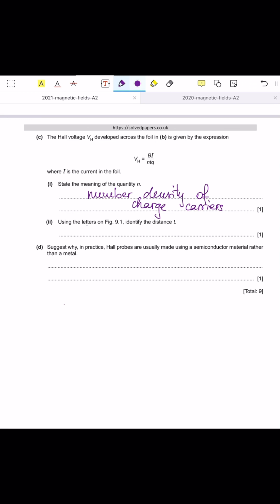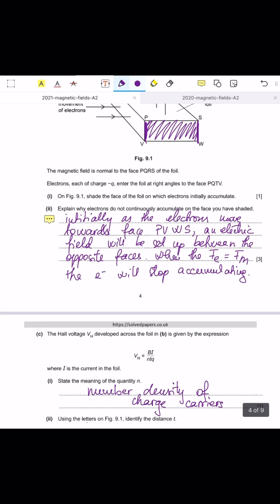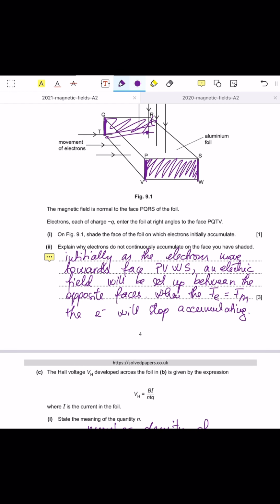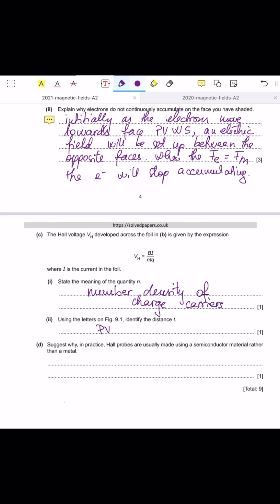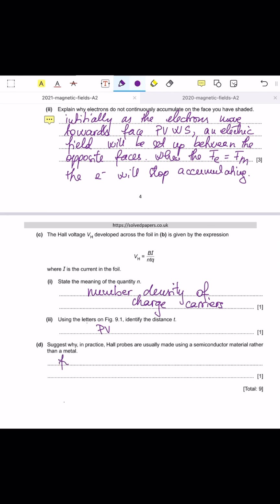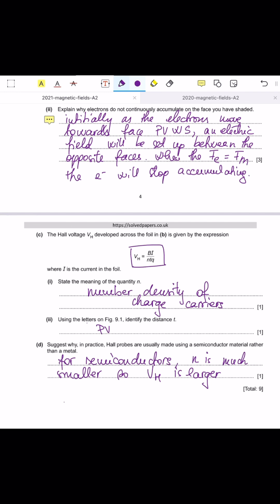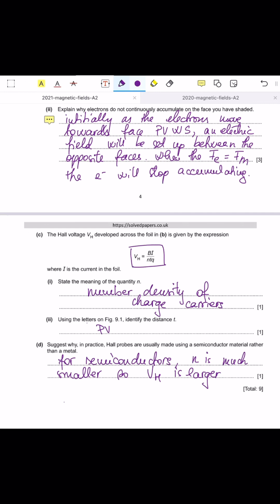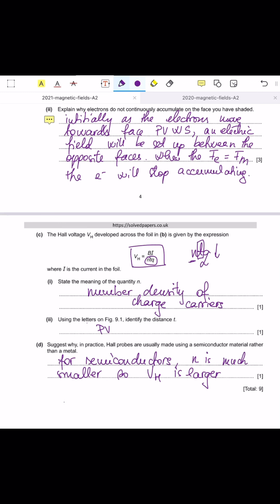Physics/ 9702 May June 2021 paper 41 question 9 part 2